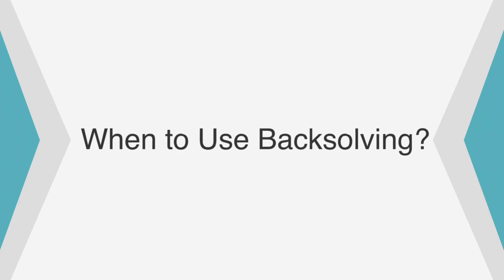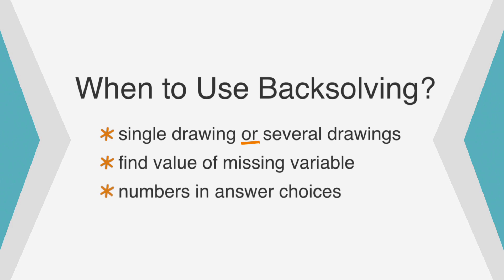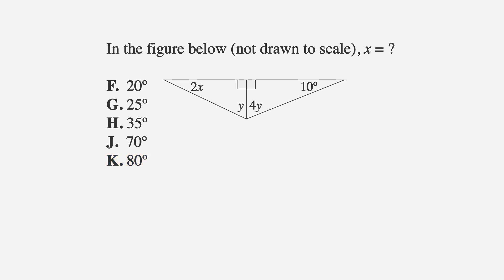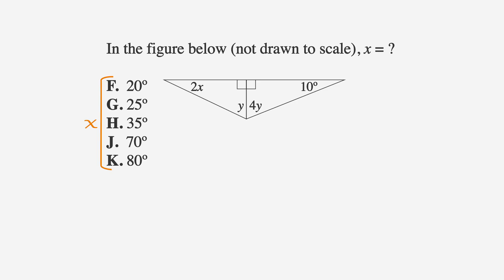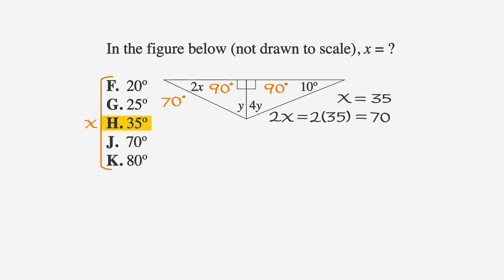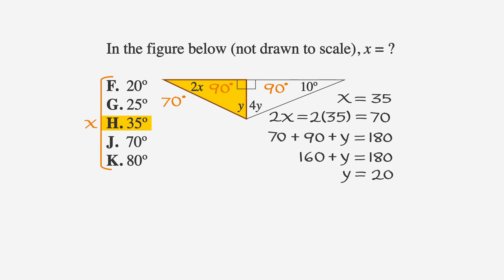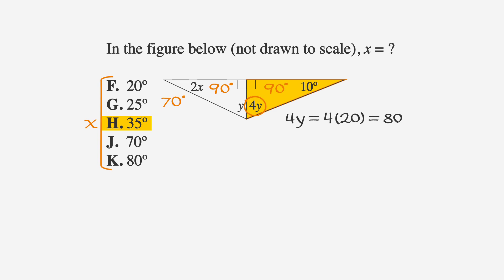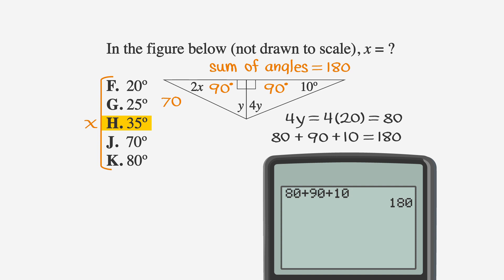ACT Backsolving Geometry - Chegg Test Prep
Looking for ACT answering tips? Need further insight into backsolving ACT geometry problems? Chegg’s ACT prep free resources include in-depth, easy to follow videos that cover some of the major topics of the ACT exam and provide strategies on how to improve your score. Don’t fret over backsolving ACT geometry problems. In addition to this highly informative ACT answering tips video, Chegg is a leader in the ACT prep world and offers a wide range of proven resources to help students succeed.